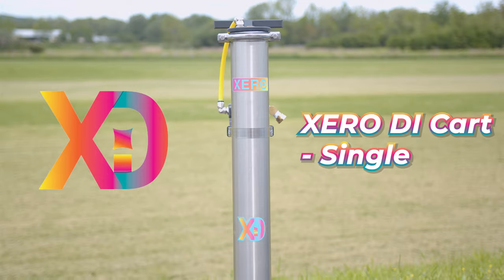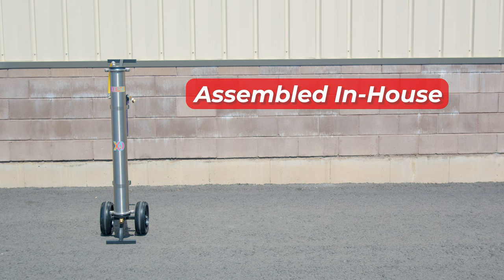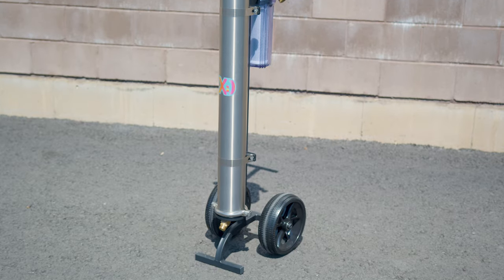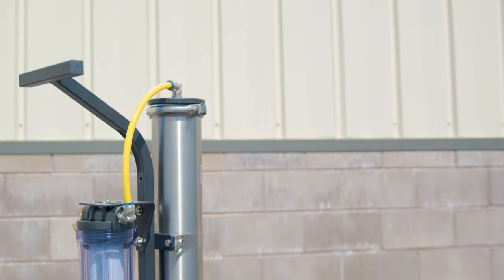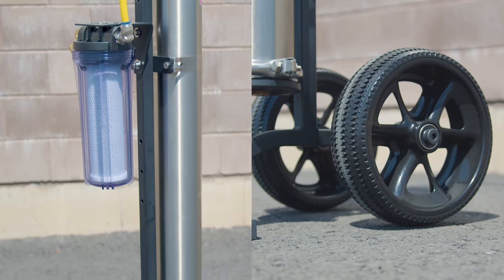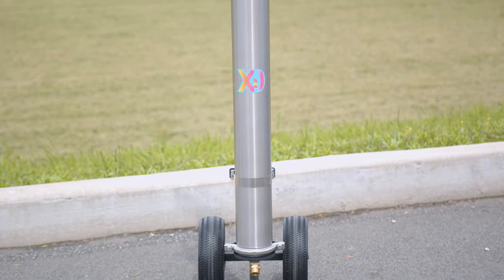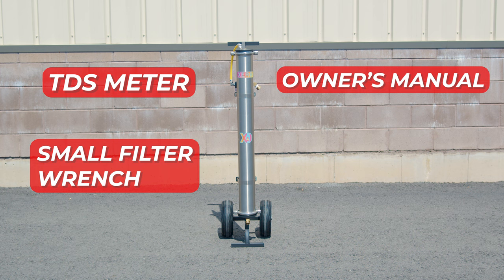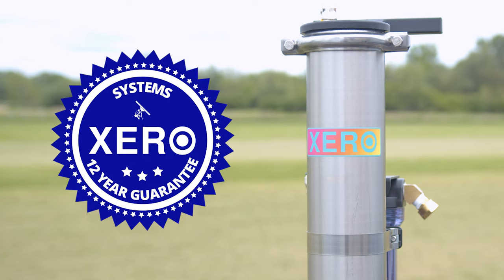Product Spotlight: XERO DI Cart - Single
Curious about the XERO Single DI Cart? Join us as we explore its key benefits and why it might be the right fit for you!